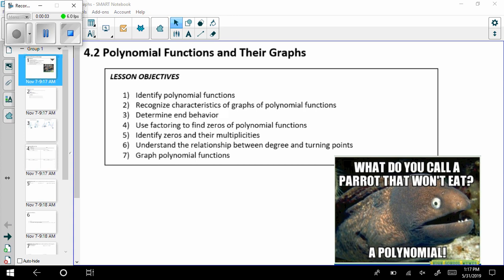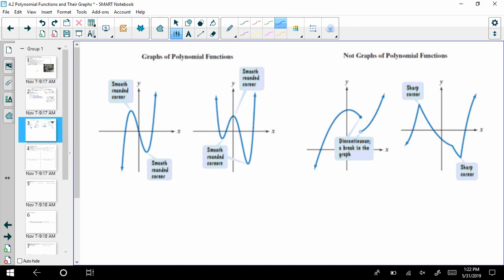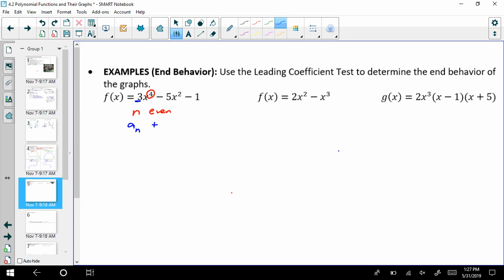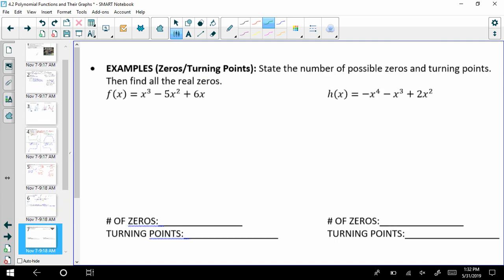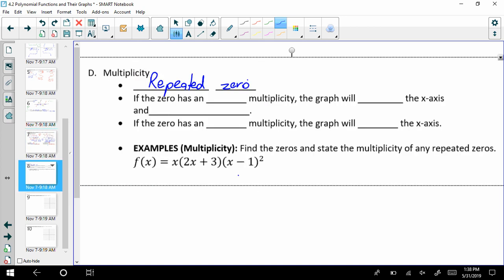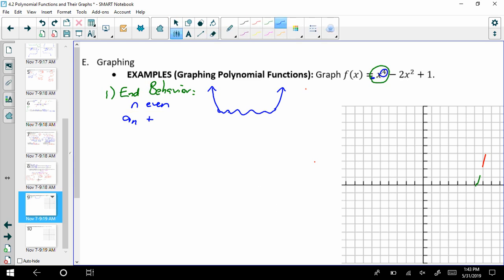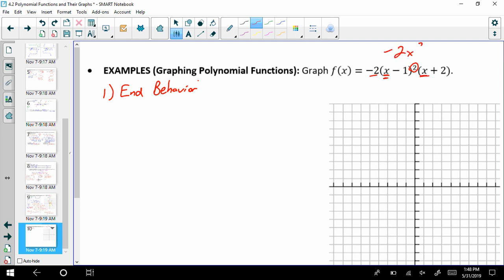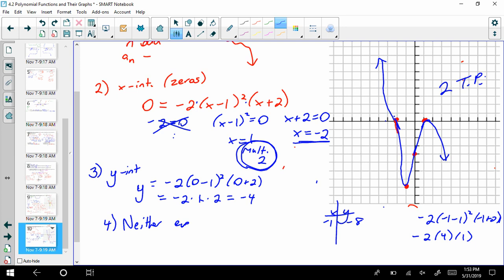4.2 Polynomial Functions and Their Graphs